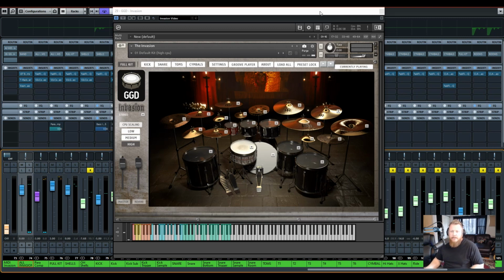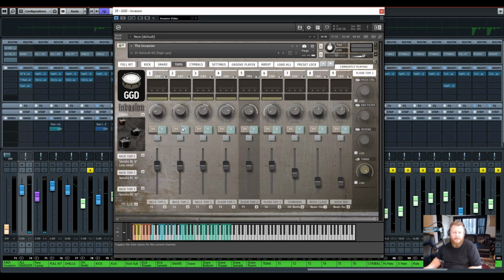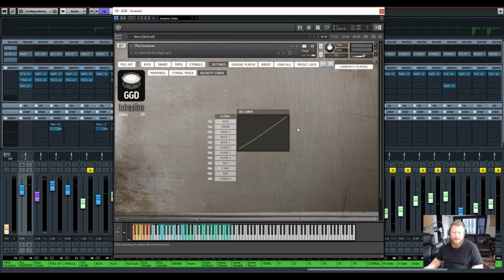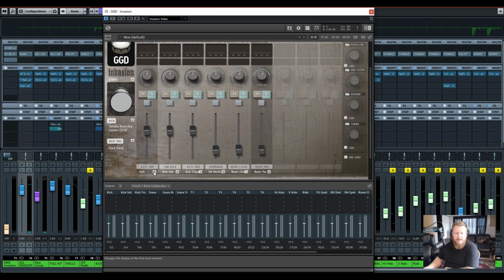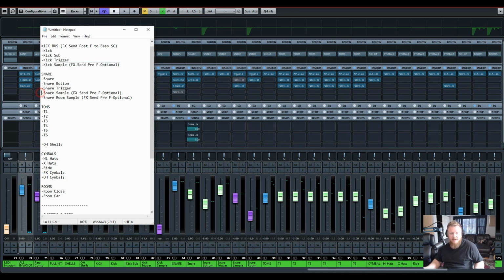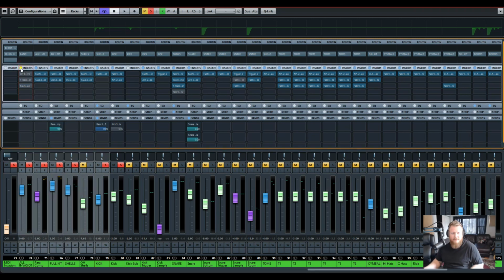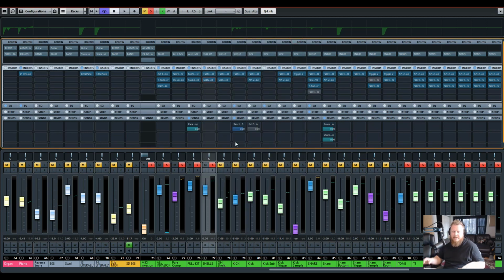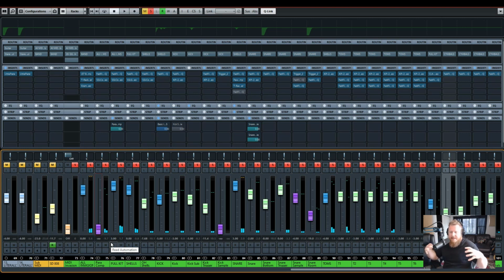GGD - Invasion Drum Sample Library Overview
In this video you'll find an overview of the GetGood Drums Invasion sample library.

This video covers:
-Basic functionality
-Understanding order of operations from library to DAW
-Inside look at my routing